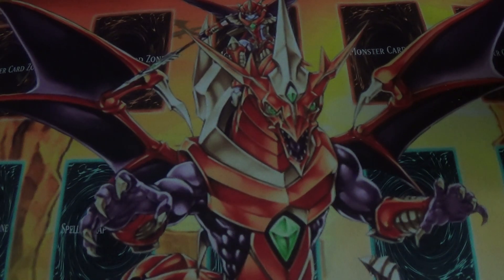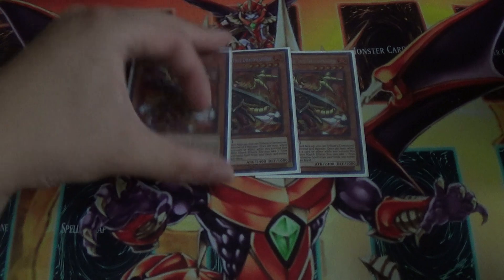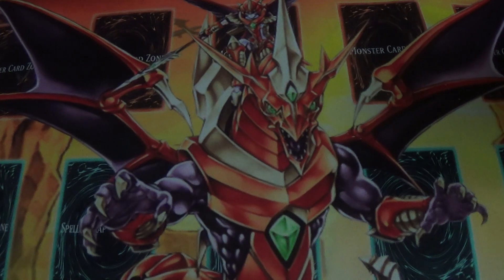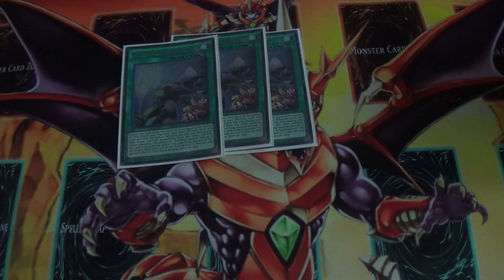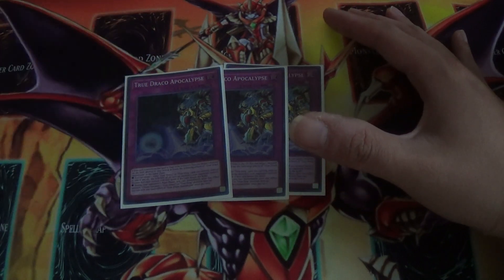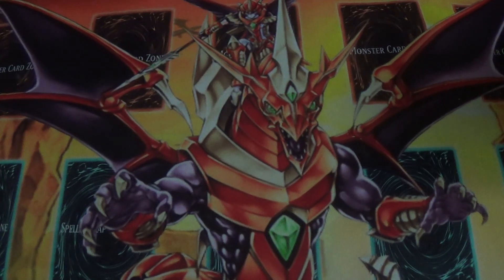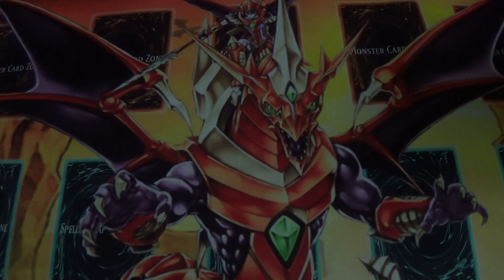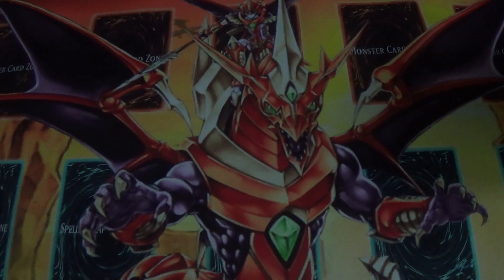My Version of True Draco (A Meme) Deck Profile!!!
My interesting take on True Dracos xD

3x Ignis

2x Maiden

1x Dinomight

1x Metaltron XIII

2x Inspector Boarder

3x Guiding Ariadne

3x Dragonic Diagram

3x True Draco Heritage

3x True Draco Dracophoenix

3x Card of Demise

2x Pot of Duality

1x Terraforming

3x True Draco Apocalypse

1x True Draco Return

3x Summon Limit

2x Solemn Strike

3x Solemn Judgment

1x Solemn Warning